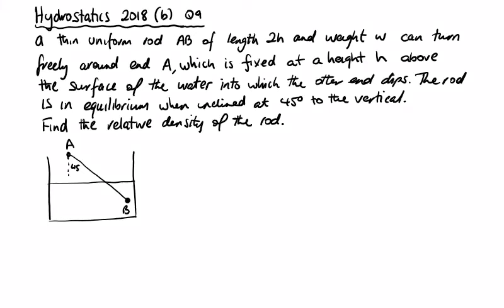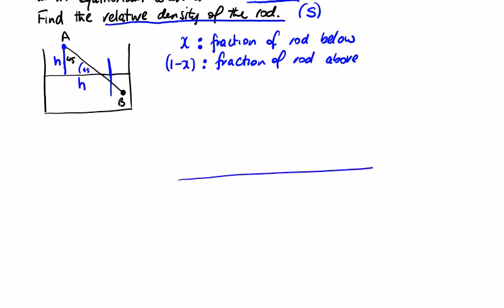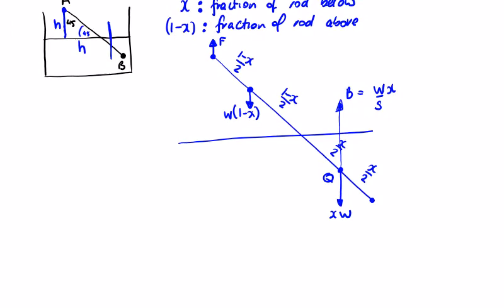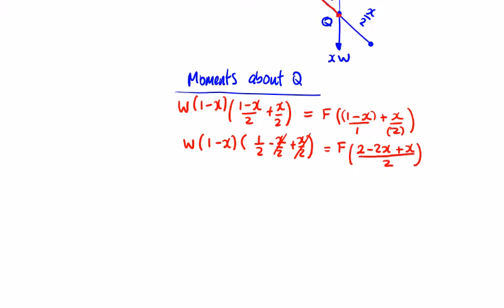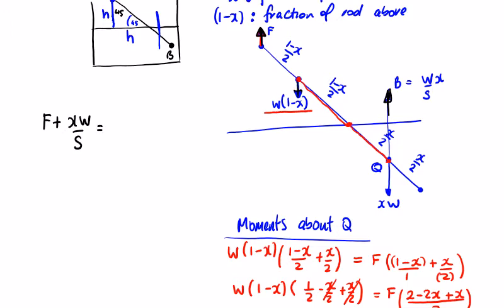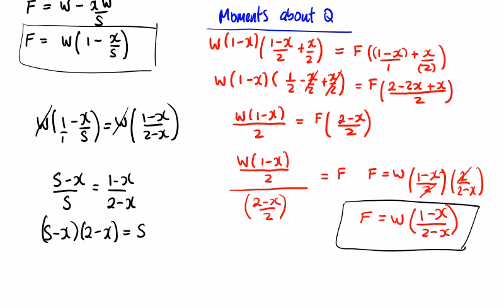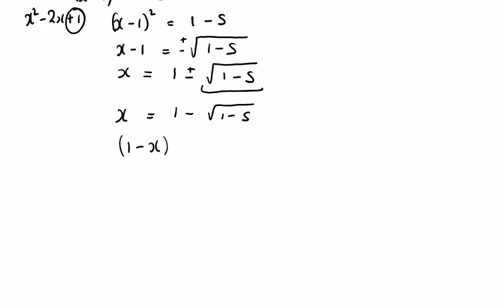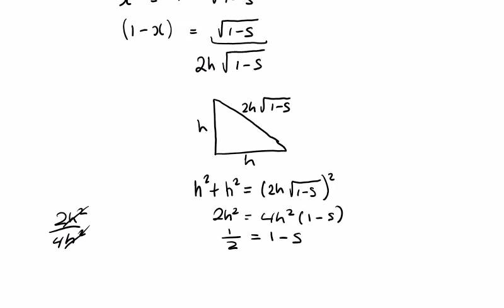Hydrostatics 2018 b